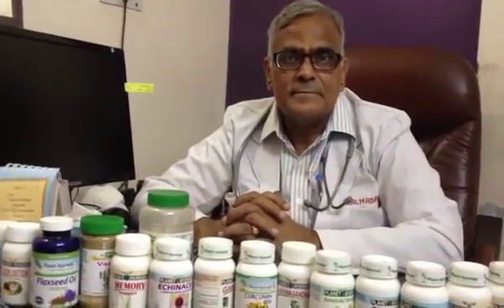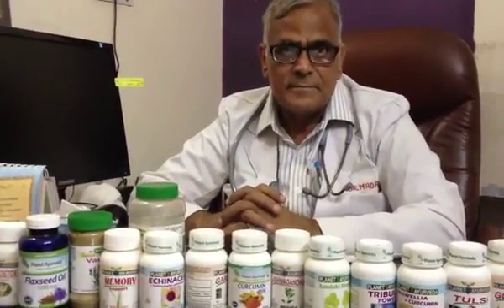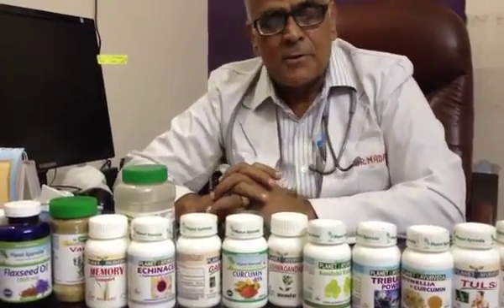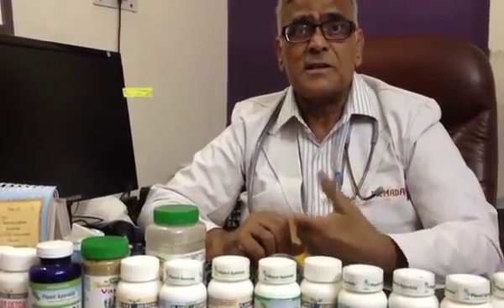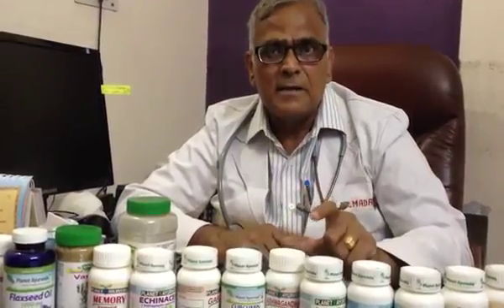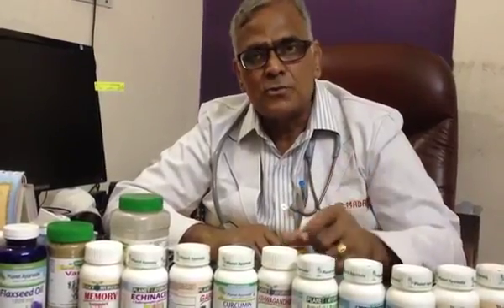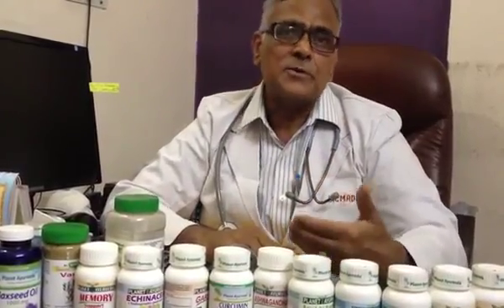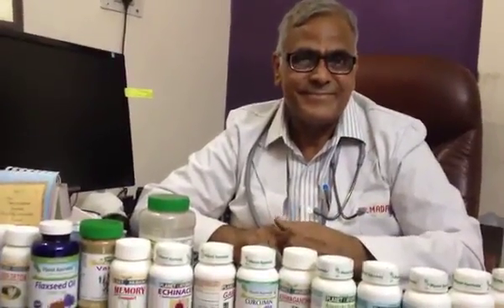Neem Uses, Benefits, Dosage and Neem Capsules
Fill this application Form (click below link)

You work one year

After your salary lifetime (after you work or not)